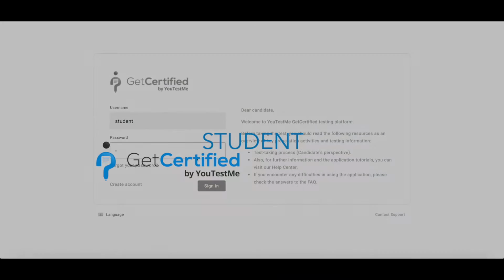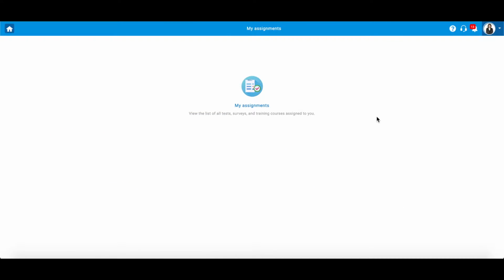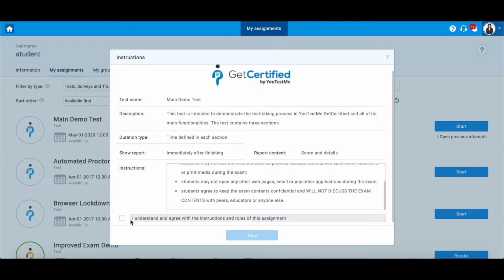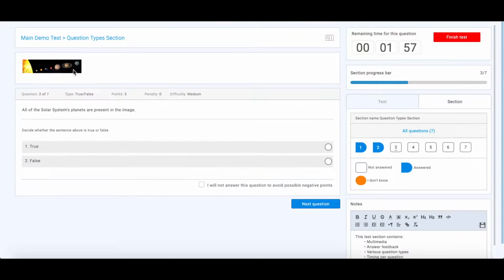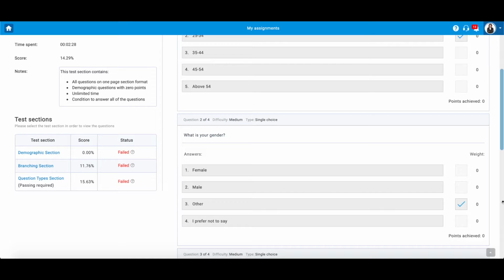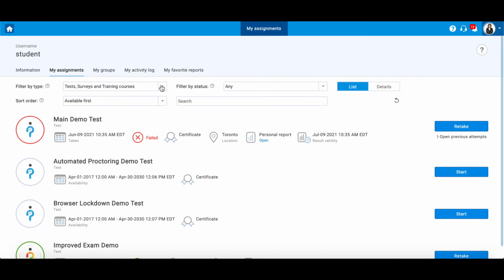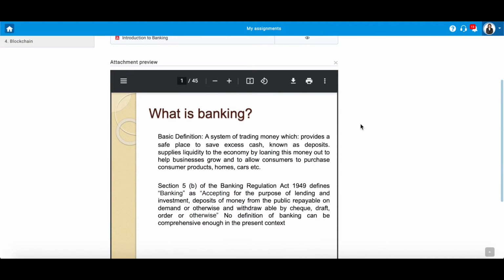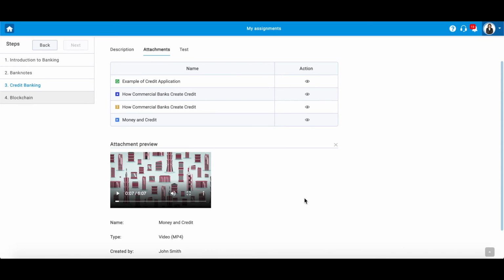YouTestMe GetCertified - Free Trial Tutorial: Student Role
Explore the application from the student's perspective: take online tests, surveys, and training courses